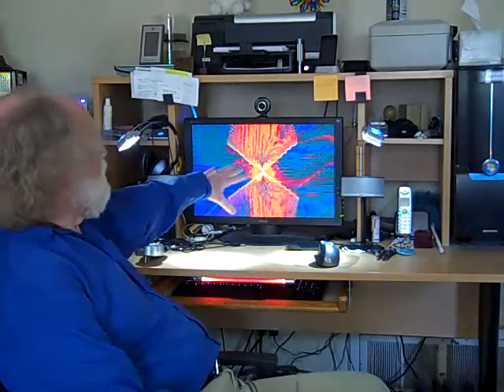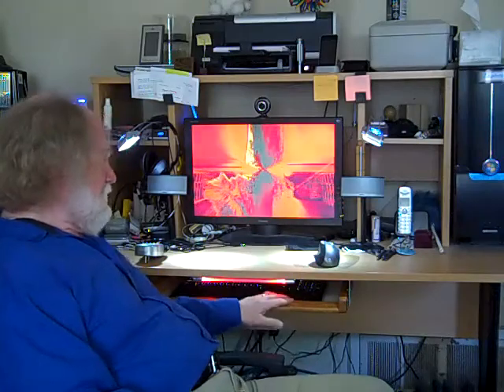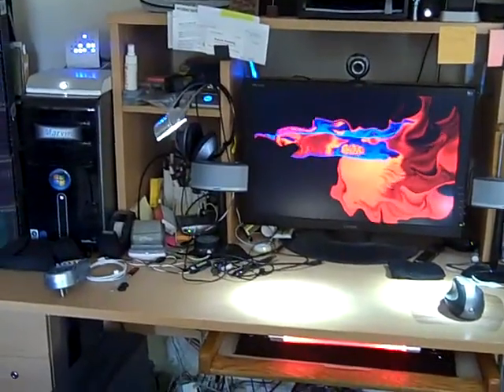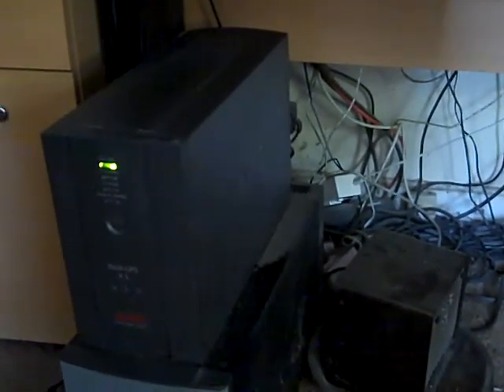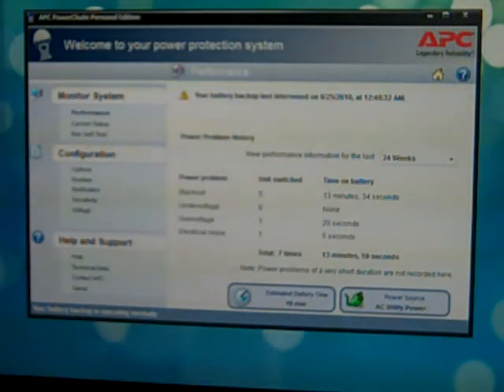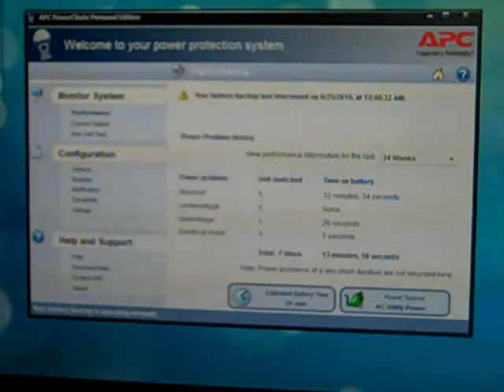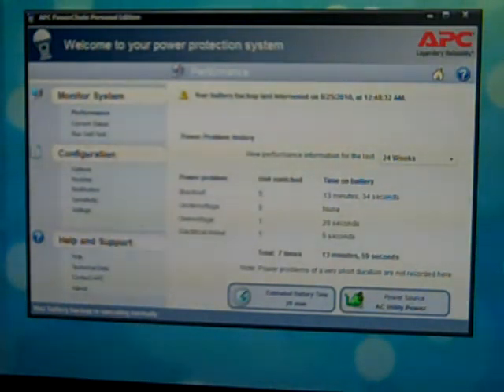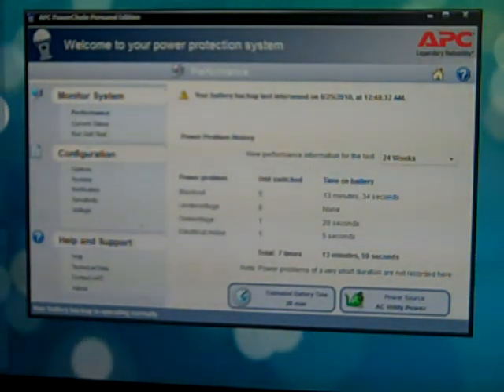Tech Support: Battery Backups for Your PC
Micro Center Tech Support explains the importance of battery backups to save your data. This video covers hardware requirements and software configuration to connect all of your electronics.